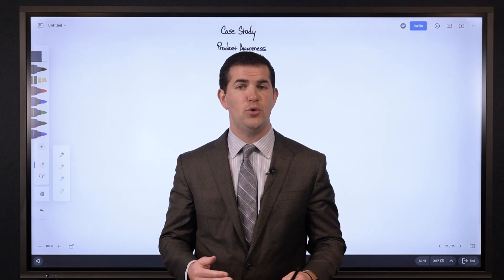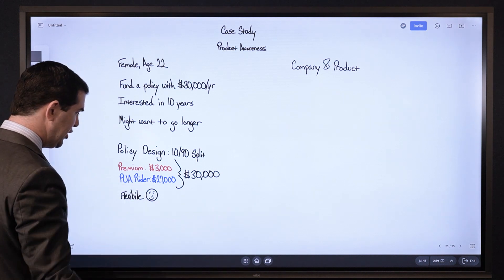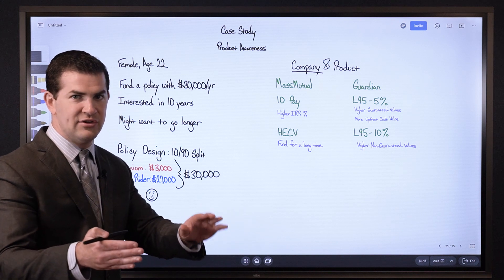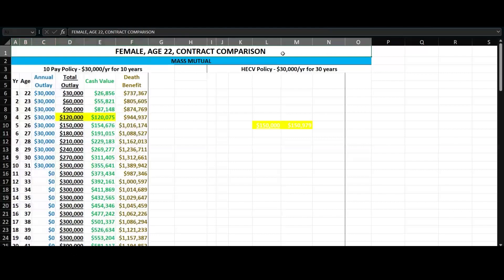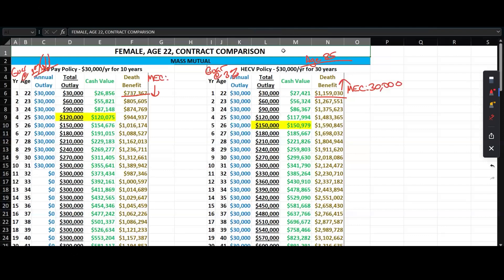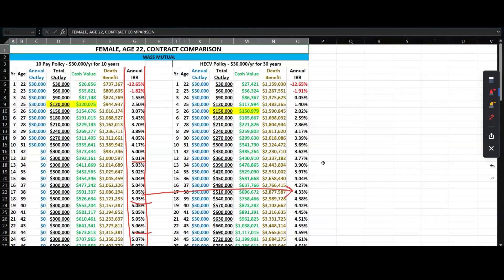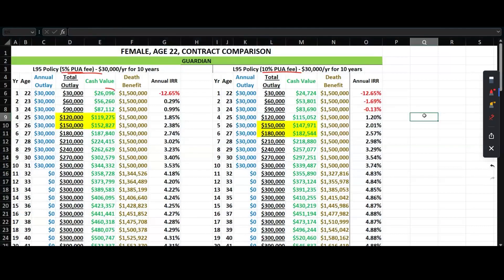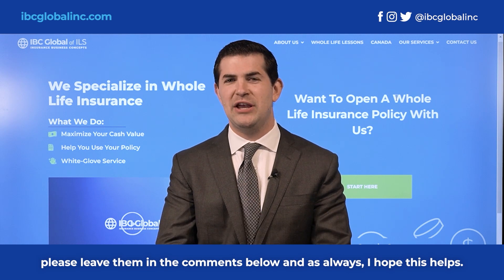CASE STUDY: Product & Company Selection For MAX Cash Value!